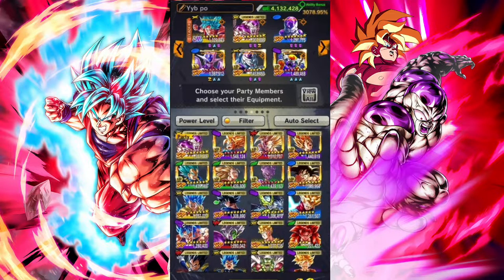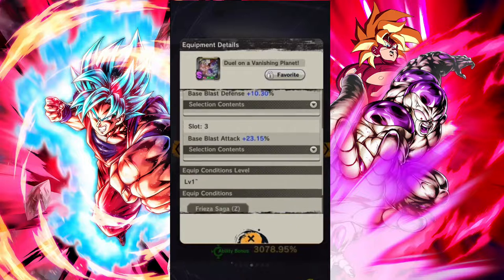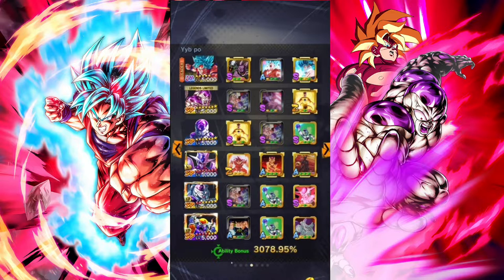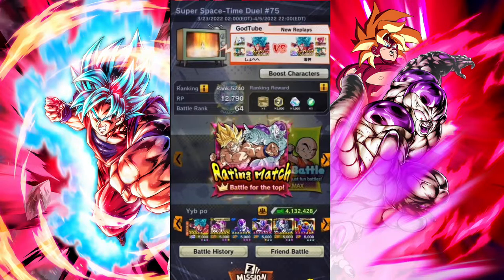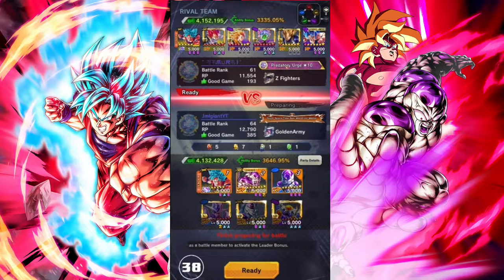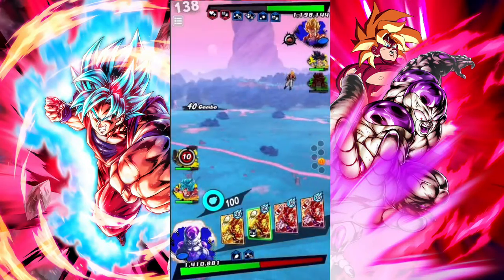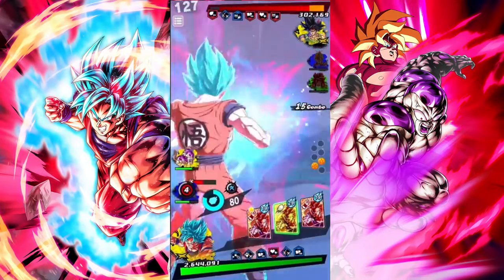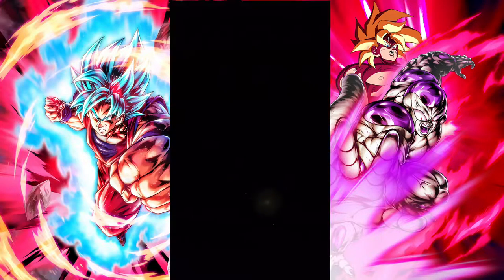The Best Team in the game in Top 5K PVP!!! Ultra SSBKK Goku on Powerful Opponent is broken!!!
Today we put Ultra Super Saiyan Blue Kaioken Goku on the Powerful Opponent team and we take over top 5k pvp